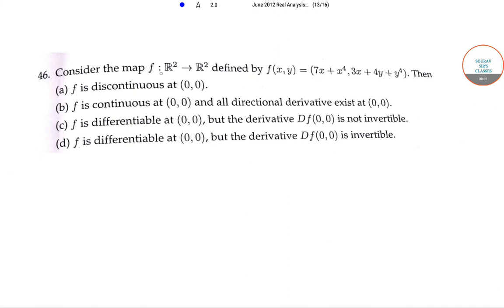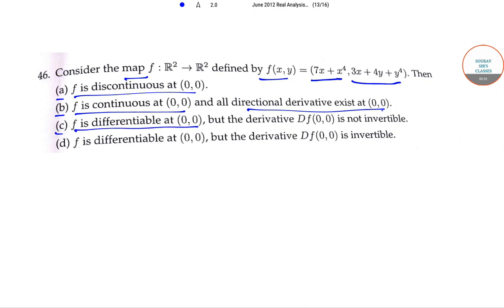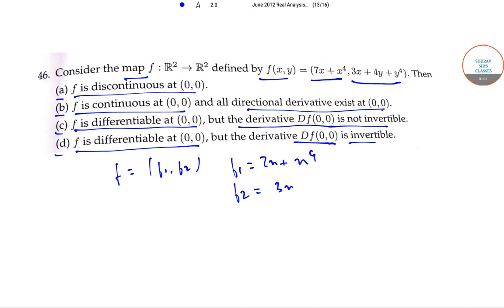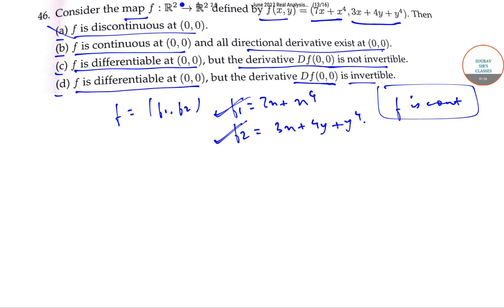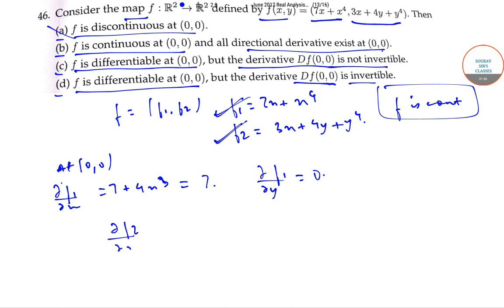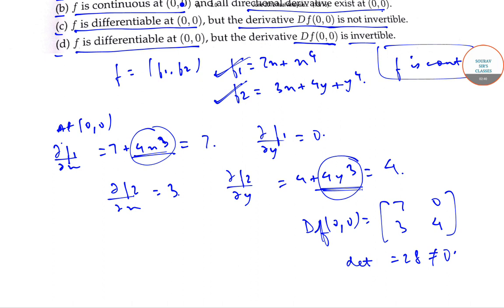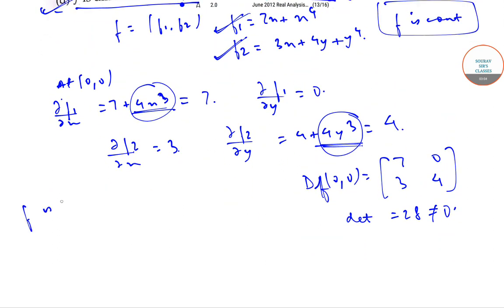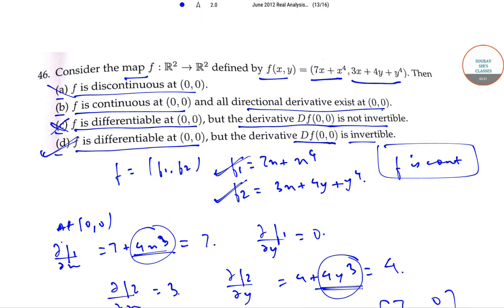Real Analysis Mathematics CSIR UGC NET JRF Solutions 8 SOURAV SIR'S076 CLASSES 9836793